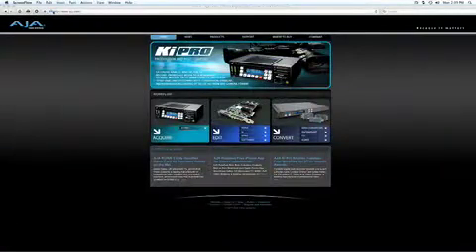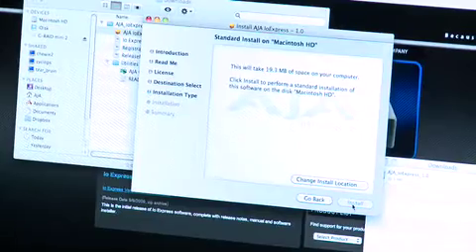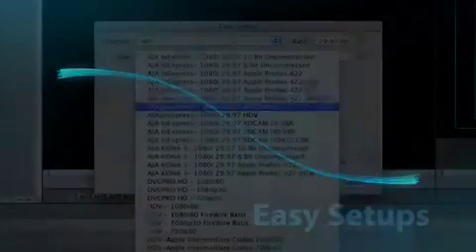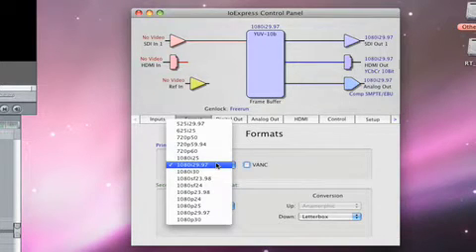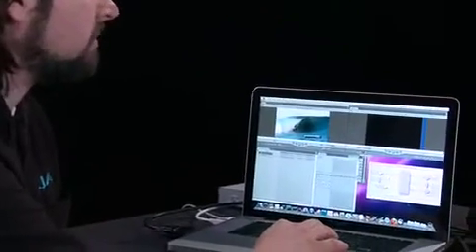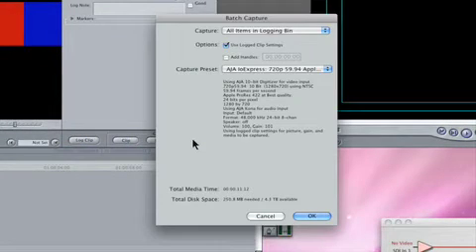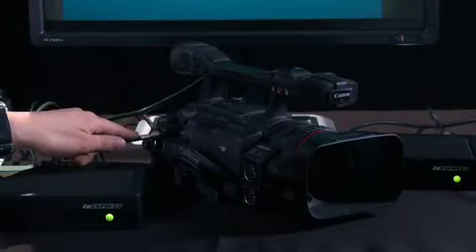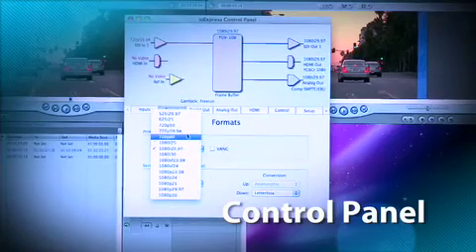AJA Io Express on the Mac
Power in the Palm of your Hand.

Io Express is the perfect Mac or PC interface for anyone who needs an inexpensive monitoring and mastering solution when working with Apple ProRes 422 and Apple ProRes 422 (HQ), XDCAM HD, DVCPRO HD, and more. Portable and simple to use, Io Express is ideal for filebased workflows as well as traditional digital IO.

In this first part of 3 training videos, learn how to use the Io Express with the Mac, whether connected to a traditional tower or a laptop and learn how to use IoExpress for efficient onset workflows.

Conocé más sobre nuestros productos y cursos ingresando al siguiente